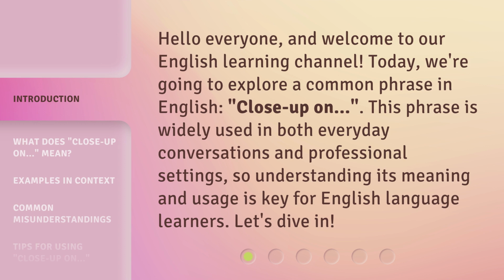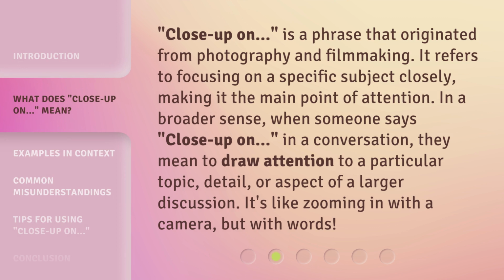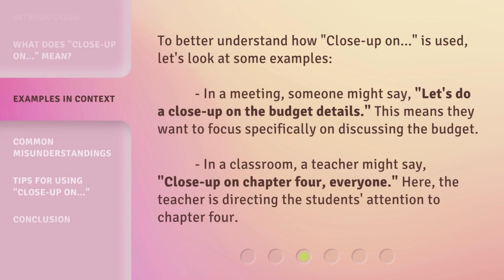Understanding "Close-up on...": A Guide for English Language Learners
Demystifying 'Close-up on...': A Guide for English Language Learners • Unlock the secrets of 'Close-up on...' with this comprehensive guide designed specifically for English Language Learners. Discover the meaning, usage, and nuances of this commonly used phrase, and enhance your language skills in no time!

00:00 • Introduction - Understanding "Close-up on...": A Guide for English Language Learners
00:32 • What Does "Close-up on..." Mean?
01:02 • Examples in Context
01:31 • Common Misunderstandings
01:56 • Tips for Using "Close-up on..."